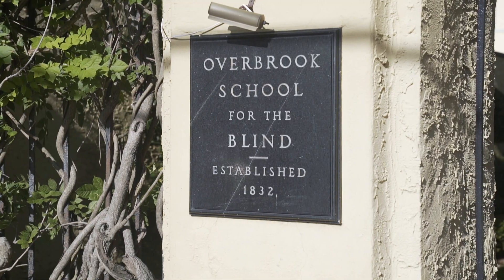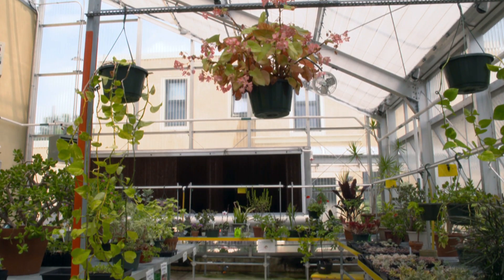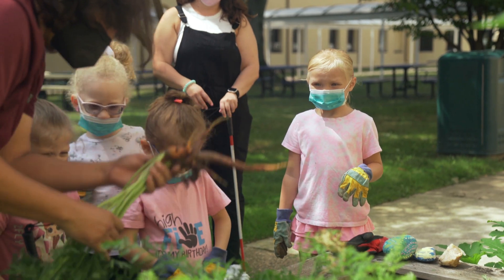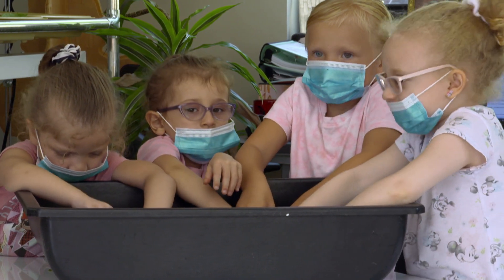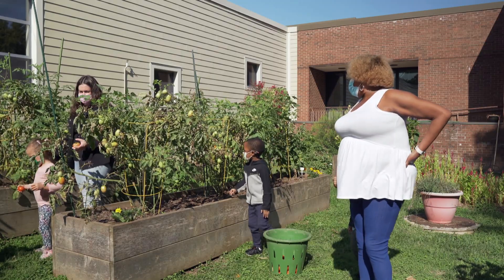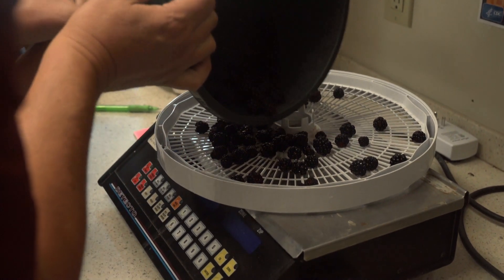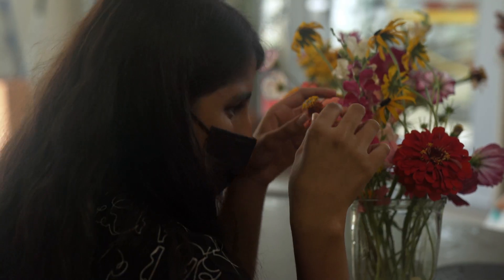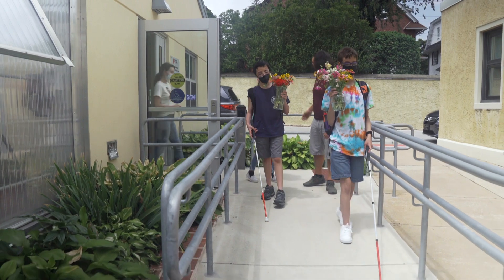Accessible Gardening at Overbrook School for the Blind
Since 1836, Overbrook School for the Blind has been preparing students with visual impairments to live active and full lives. This historic 26-acre campus in the Overbrook Farms section of West Philadelphia is full of innovative programs that provide students with meaningful experiences outside the classroom. The newest of these programs is the LEED Gold Certified, state-of-the-art Horticulture and Education Center where students learn how to care for plants, create flower arrangements and harvest the produce they grow on campus. The horticulture program provides students with therapeutical and social activities that enhance their daily lives.

Produced and directed by Monica Rogozinski
Hosted by Anne Ishii
Edited by Pete Scaffidi
Filmed by Theron Louis, Paul Parmelee and Gary Lindstrom
Audio by Adam Staniszewski, Dan Rosenthal and Tina Kalaway

Movers & Makers introduces you to fascinating people and interesting places in the greater Philadelphia region. Explore our unique and vibrant local arts scene and get to know creators making an impact on our community. Like this video? Follow @MoversandMakersWHYY on Instagram!